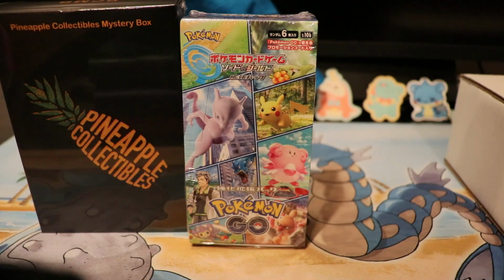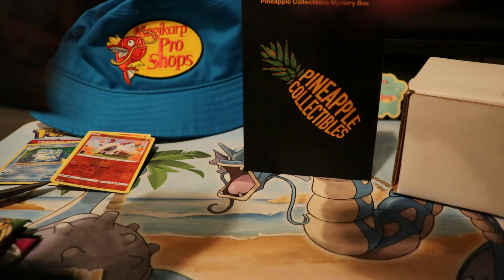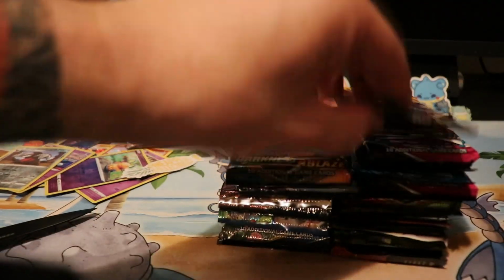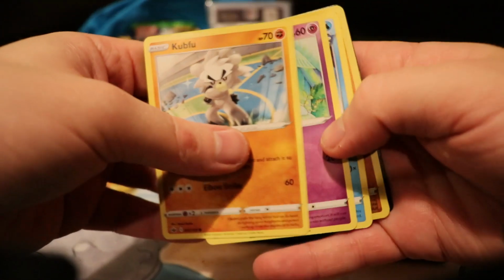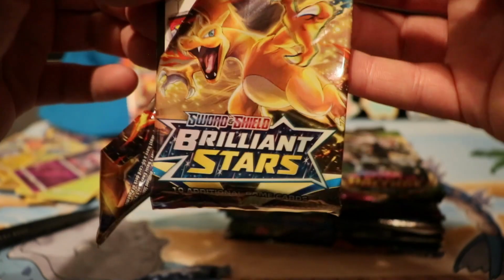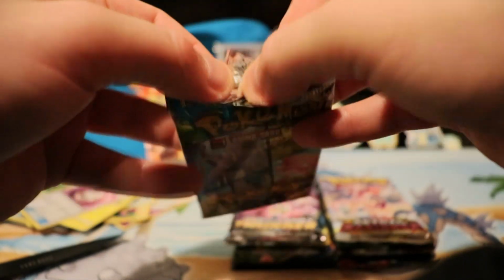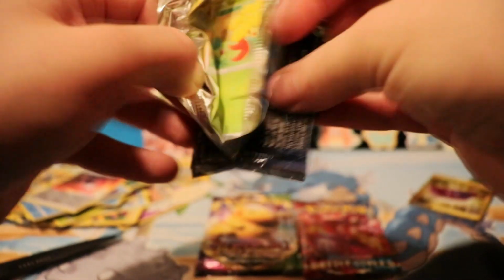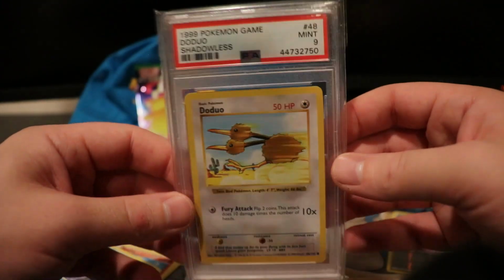Collect-A-Con 2022, and what cards I got!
Collect-A-Con, 2020, Long Beach CA. A video of my time at the convention and the products I got while there. I'm opening some product in this video!